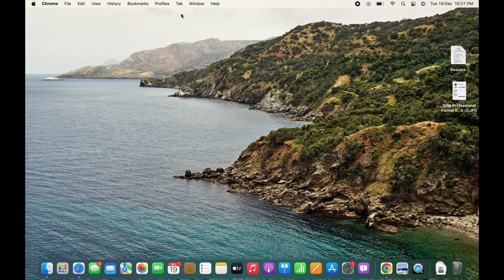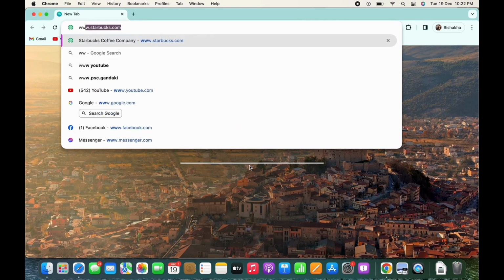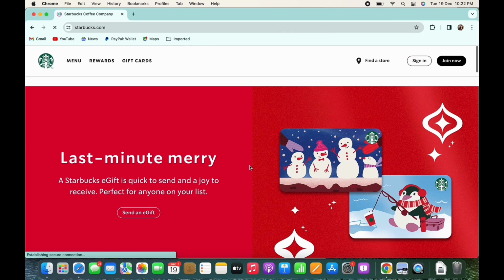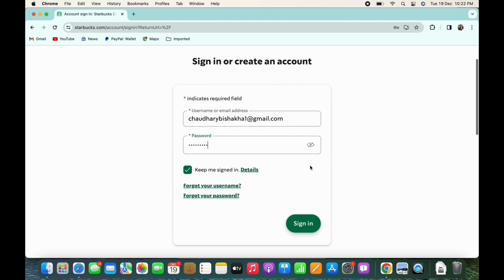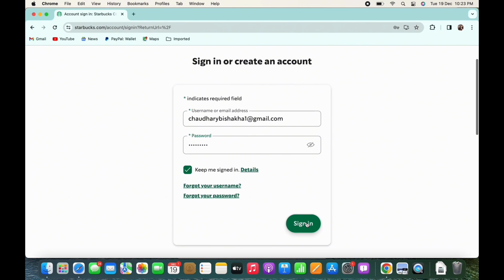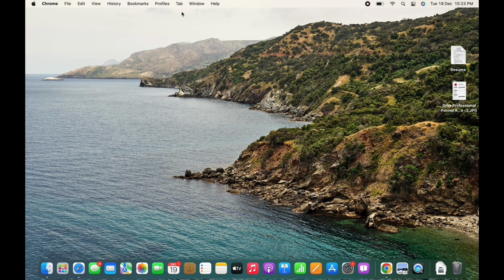How To Transfer Starbucks Balance to Bank 2024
Wondering how to transfer your Starbucks money to your bank account in 2024? You've come to the right place! In this tutorial, we'll show you the steps to seamlessly transfer your Starbucks funds to your bank.

Learn why transferring your Starbucks balance to your bank account can be a convenient option and how it can benefit you in 2024.

Step-by-Step Tutorial:

[00:00] Introduction and Why Transfer Starbucks Money
[00:10] How to Transfer Starbucks Money to Bank in 2024

Our concise instructions will guide you through the process, ensuring a hassle-free transfer of your Starbucks funds to your bank.